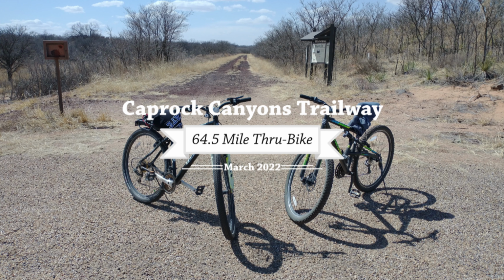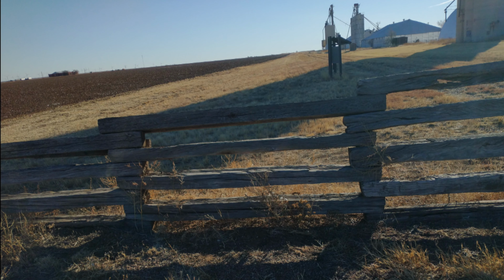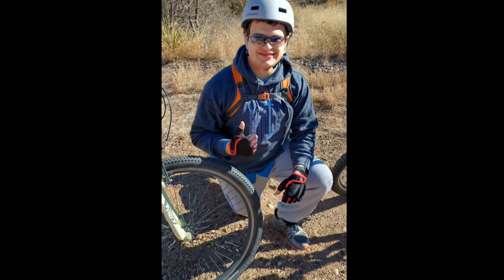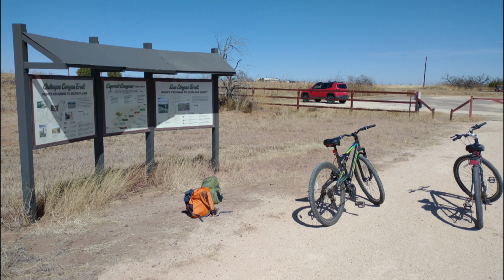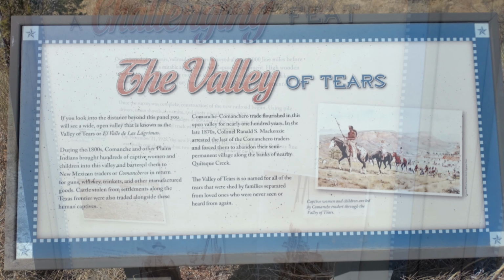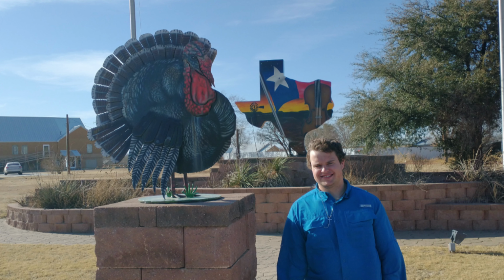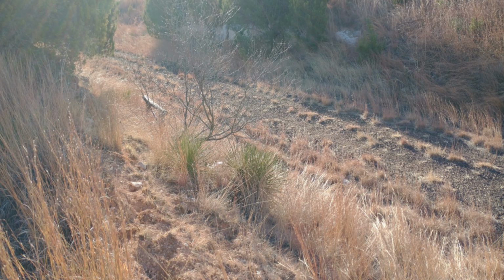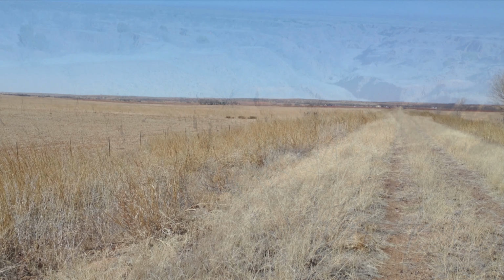Thru-Bike of the ENTIRE 64.5 Mile Caprock Canyons Trailway | March 2022 | South Plains to Estelline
Here is a short recap of my latest adventure. This is our third time visiting the Caprock Canyons State Park Trailway, and we were eager to complete the whole route at once after only making it on foot about halfway over a year ago. We decided to return with bikes to avoid the heavy toll hiking took on our feet and legs, and to avoid having to camp out on the trail with all of our supplies. This took place in March 2022, though it obviously took me awhile to get this put together!

This is definitely a newer, shorter format that I am trying, and will likely continue making longer documentations in the future. Please enjoy and take notes, and let me know if you have or are planning to tackle this adventurous trailway yourself!